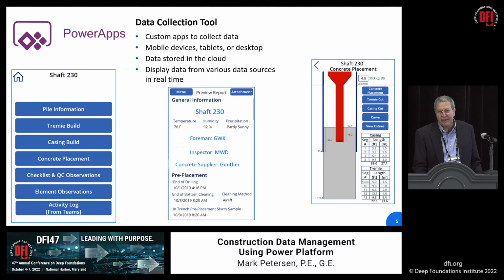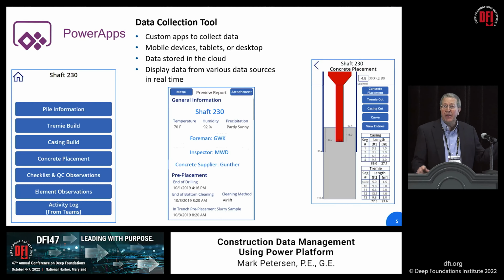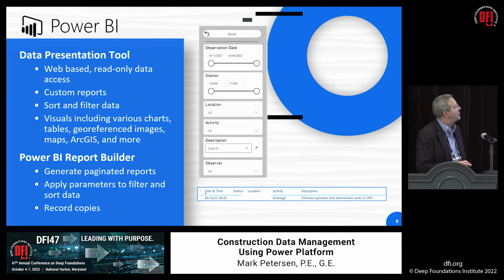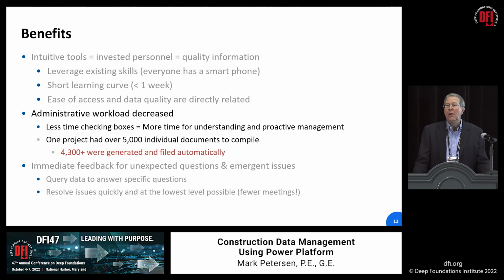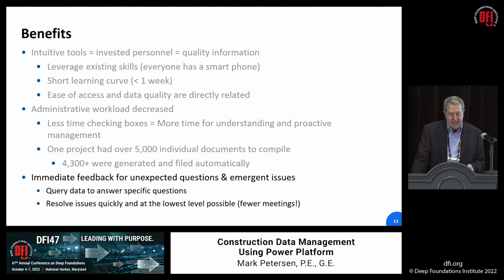DFI47 MSSP Trade Expo: Black & Veatch - Construction Data Management Using Power Platform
Presented during DFI47's Manufacturer's, Suppliers and Service Providers (MSSP) Committee Trade Expo sessions, Mark M. Petersen, of Black, & Veatch,  presents "Construction Data Management Using Power Platform."